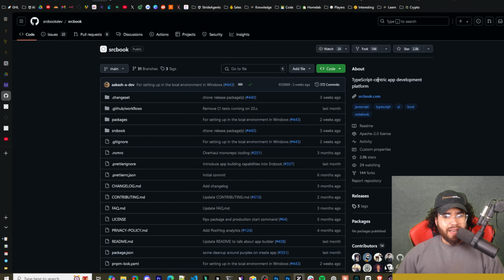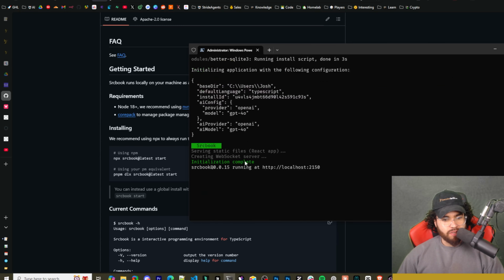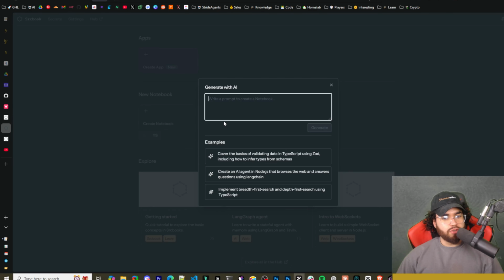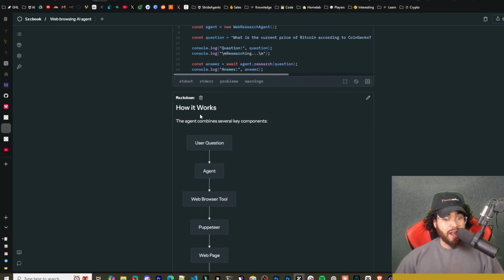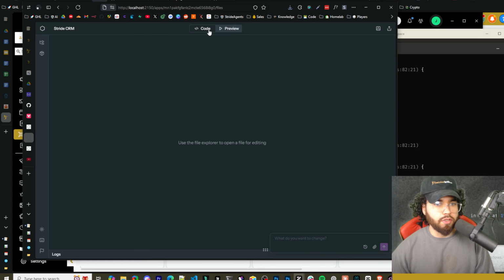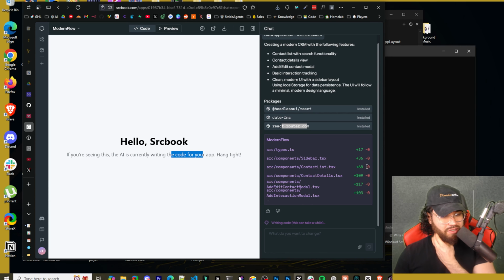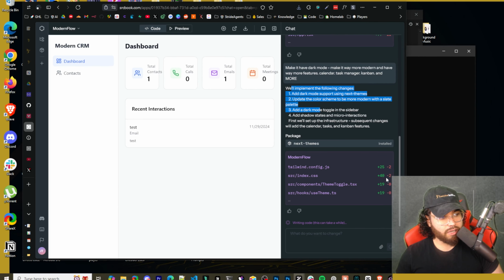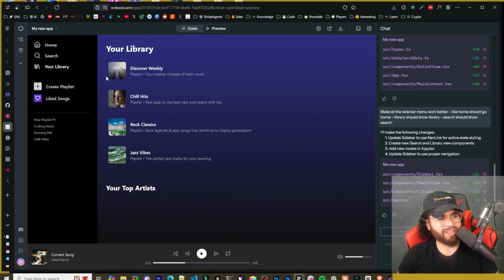NEW Srcbook AI Coding Agent FREE Open Source!🤖 Beats Bolt.new v0.dev Lovable.dev Cursor Windsurf??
🐱 Github Repo!

⏳ Timestamps
00:00 - Introduction to the AI Pair Programming Race
00:38 - Exploring Sourcebook: Open Source AI Coding Tool
01:20 - Overview of Sourcebook’s Hosted and Self-Hosted Options
01:40 - Features of Sourcebook: TypeScript-Centric App Development
02:15 - API Key Integration and Recommended AI Models
03:03 - Prerequisites and Setup for Sourcebook
03:26 - Cloning and Installing Sourcebook Locally
04:21 - Adding API Keys and Configuring Secrets in Sourcebook
05:00 - Exploring Sourcebook Hub for Learning and Examples
05:34 - Generating and Modifying Notebooks with Sourcebook AI
06:25 - Demo: Building a Web Browsing Agent with Sourcebook
07:02 - Troubleshooting Issues While Running Notebooks
08:13 - Debugging Installation Issues with Sourcebook
09:28 - Switching Between Hosted and Self-Hosted Versions
10:33 - Creating a CRM App: Interface and Code Preview
12:16 - Enhancing CRM Features with AI Prompts
14:00 - Testing Generated CRM App Functionality
14:39 - Future Features and Free Access to Hosted Sourcebook
15:16 - Building a Spotify Clone with Sourcebook AI
17:02 - Using Screenshots to Refine Spotify Clone Features
18:00 - Testing Spotify Clone Features: Home, Search, and Library
18:35 - Insights on Sourcebook’s Development and Community
19:20 - Sourcebook’s UI Advantages and Potential Bugs
19:52 - Community Feedback and Suggestions for Sourcebook
20:25 - Join the Free Stride Community and AI Academy
21:32 - Stride’s AI Business Solutions and Call Center Services
22:11 - Black Friday Deals for AI Automation and Systems
22:39 - Closing Thoughts and Accelerating with AI Tools
23:16 - Stride Agents: 24/7 AI Appointment Setters